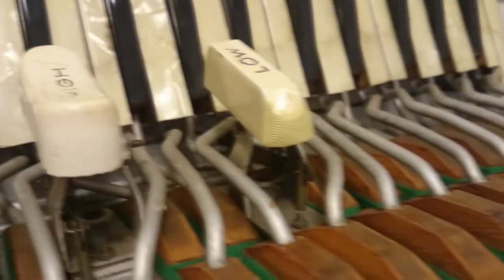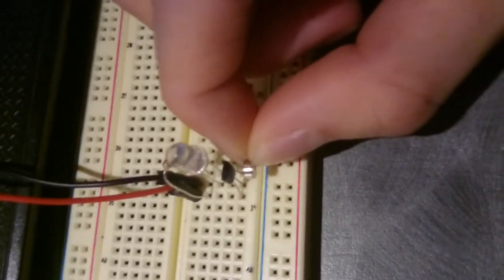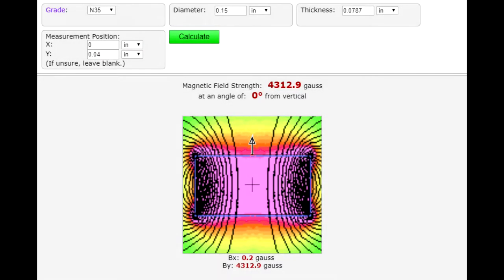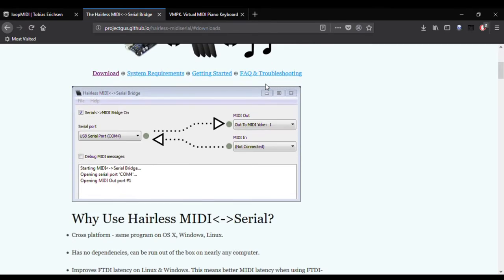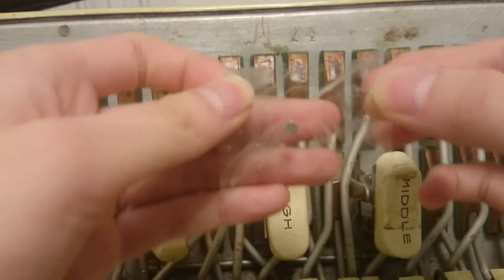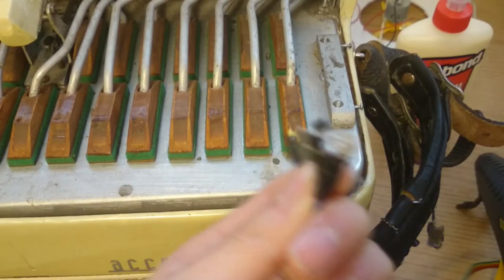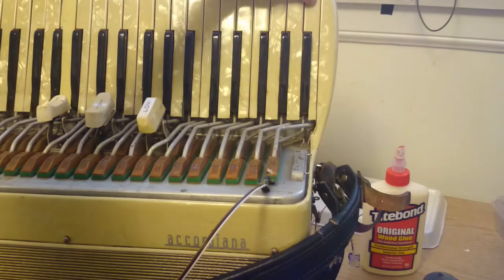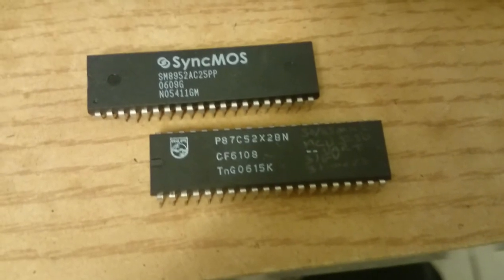[Bytes #2-4] DIY MIDI Accordion - The First Key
This video documents the beginning of adding MIDI to my accordion, while keeping all the reeds intact. A single key is complete, and the software chain was figured out.

The $15 budget looks good so far, $2.50 x2 =$5.00 for the arduino, $1.5 for a serial cable, $3.50 for 50 hall effect sensors, $1 for 50 magnets = $11 total. I have all the materials for midi-fying the rest of the right hand keys. That price tag certainly beats the thousands of dollars for a real MIDI accordion.

An extra note about video editing this time:

After re-watching the video, I don't know if I like this semi-scripted approach to the videos. Scripting this video made it more concise. I presented what works, but skipped on what doesn't. I never explained how MIDI Yoke never worked as a serial midi interpreter, nor did I fully explain why I needed each piece of software, or how to set them up. Also, editing gets confusing when you try to find video that matches the script, but the only thing you have happens to be recorded in the "future". I did, however, spend much less time re-recording demonstrations.